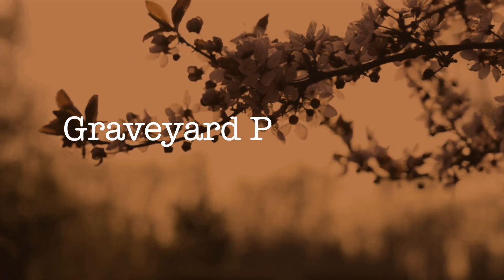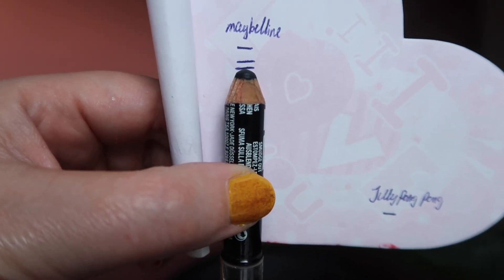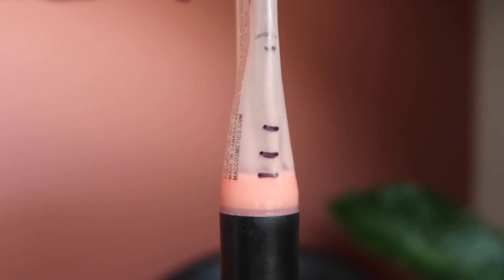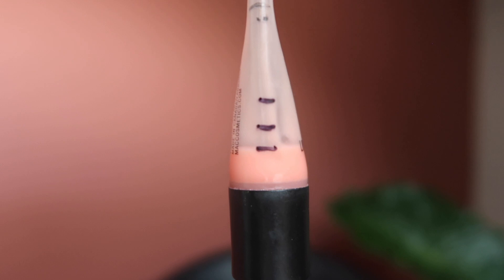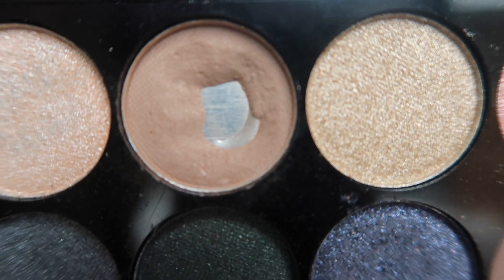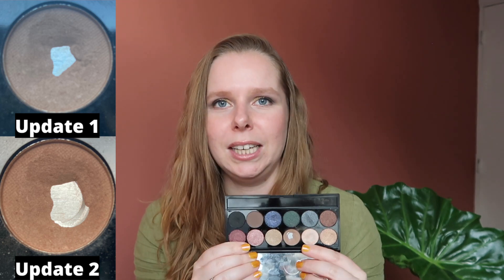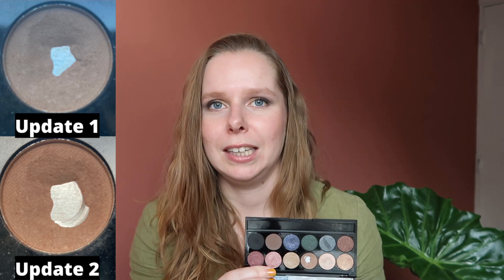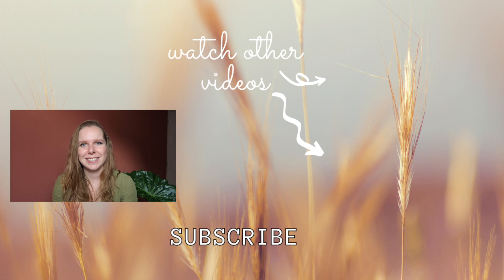Graveyard Project Pan 2023 - Update #2 // COLLAB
Hi guys! It's already time for update #2 of the Graveyard Project pan created by @emilynmax ! I've definitely still got some work to do to get some of these finished by the finale in 2 months. Wish me luck ;)

Products mentioned:
ELF Natural Radiance Blusher - Bronzed
Sleek Storm Palette - Neutral Brown
Maybelline Shadow Pencil - Smokey Black
MAC Lipgloss - ?
Jelly Pong Pong Lip Blush - Red
Lancome Colour Focus Quad - Black Shade

What's on my nails: Barry M - Yellow w/ Colorclub - Wild & Willing